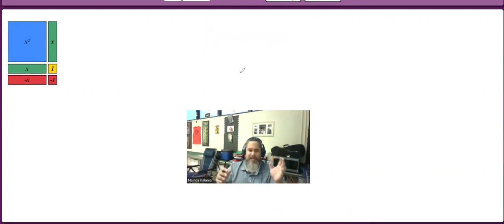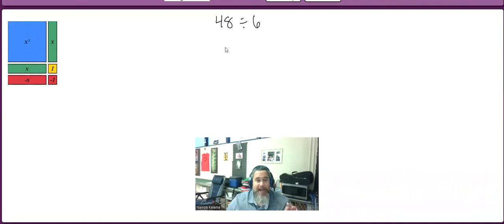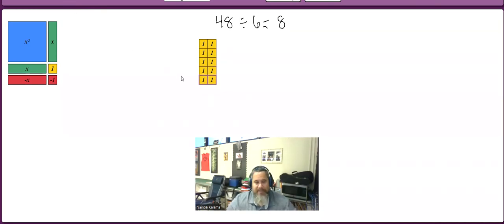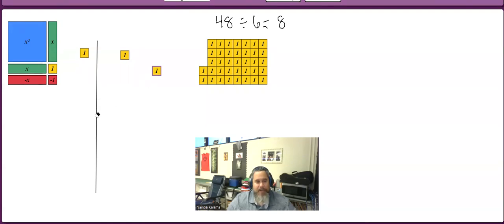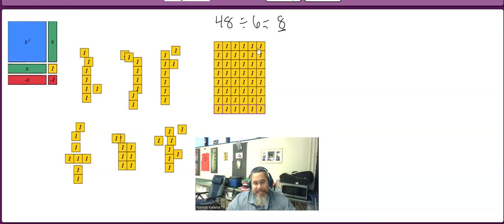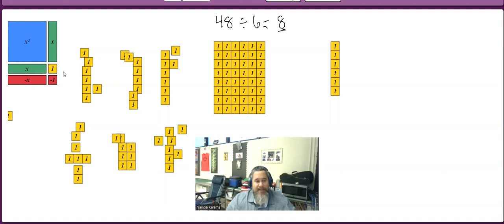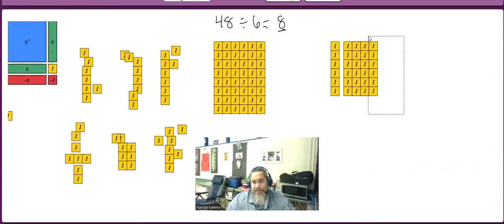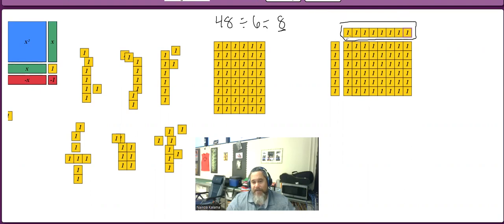U4L1Basic Division with Algebra Tiles